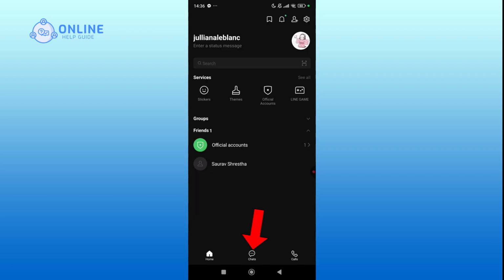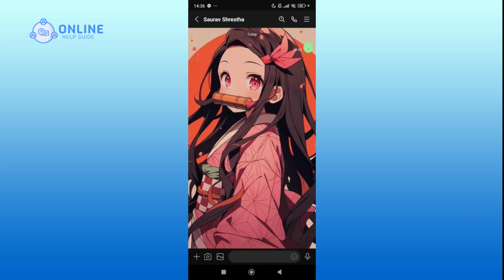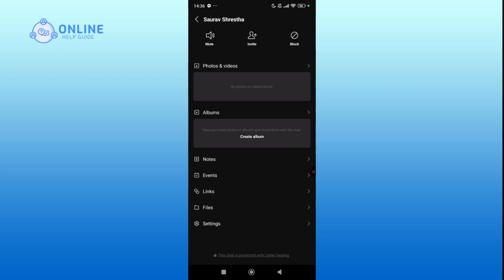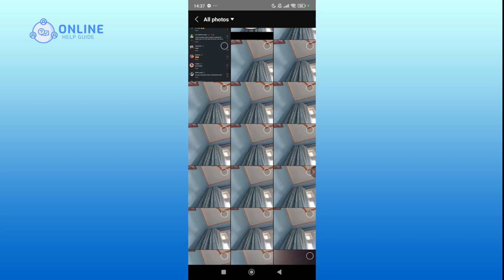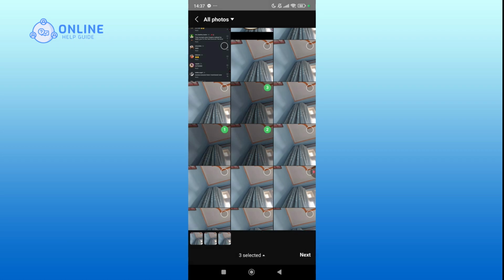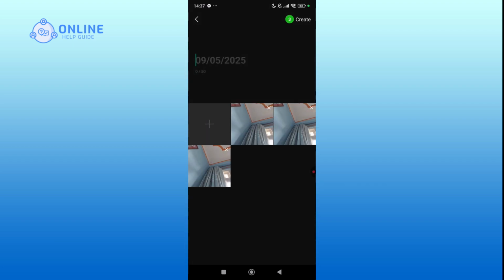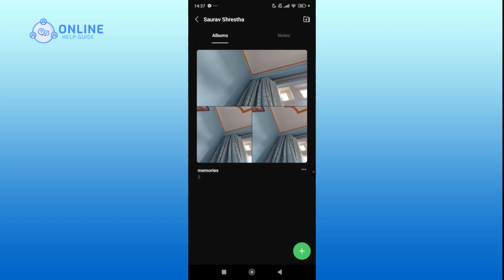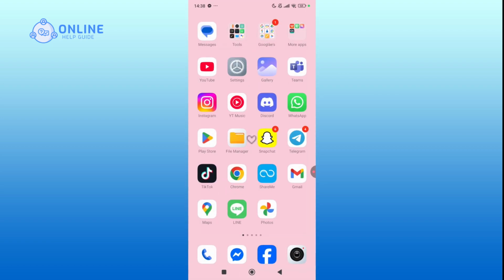How to Create an Album on LINE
Want to organize and share your photos in LINE Messenger? This video shows you how to create an album on LINE step by step. Learn how to add photos, manage your albums, and easily share memories with friends or groups in LINE Messenger 2025.